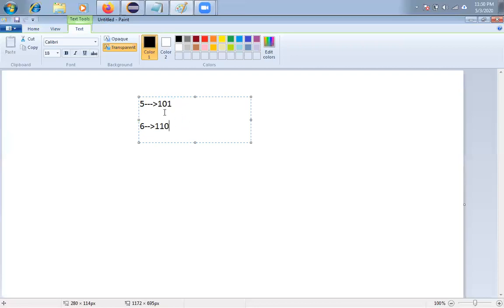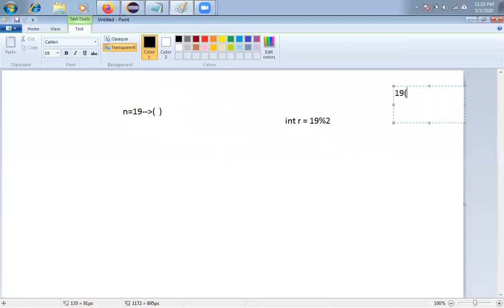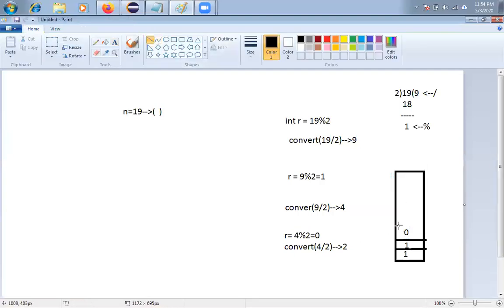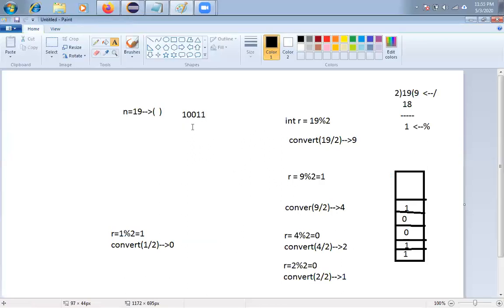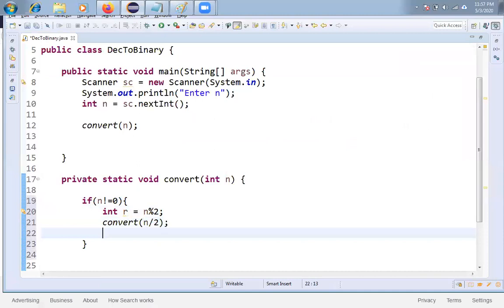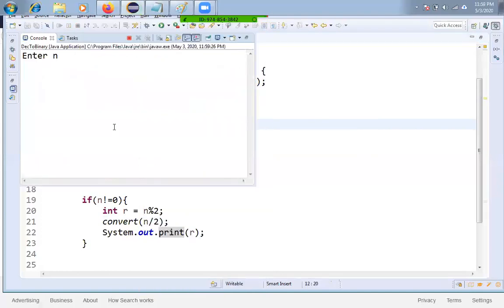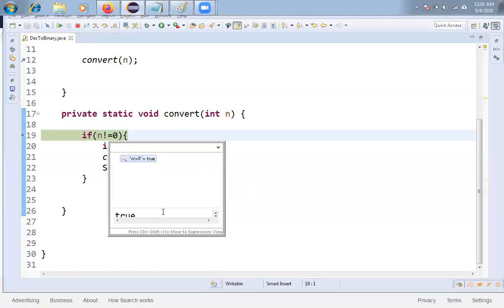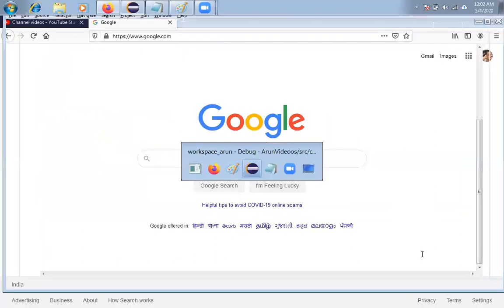RP #4 How to convert a given Decimal number into its equivalent Binary number Using Recursion.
This program demonstrates how to convert a given decimal number into its equivalent binary number using recursion. (Debugging is also explained)